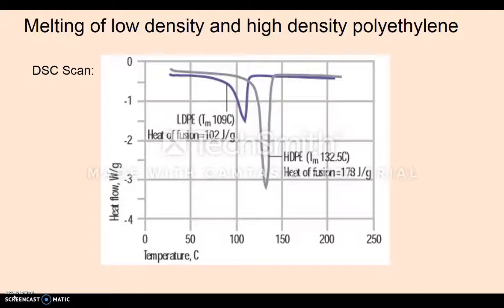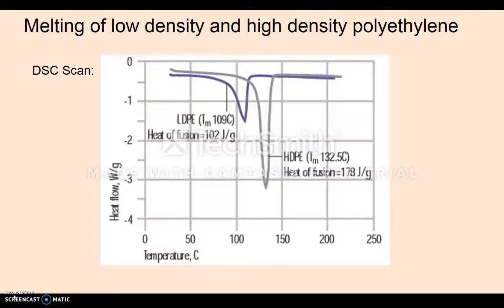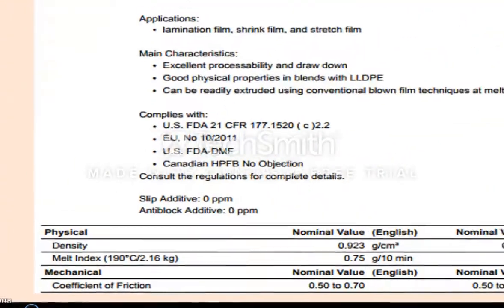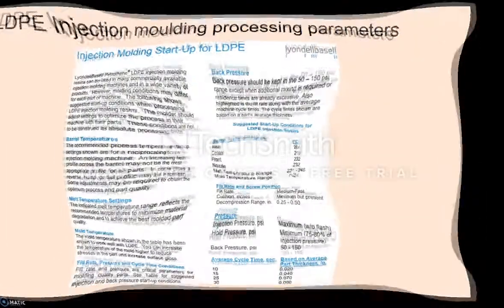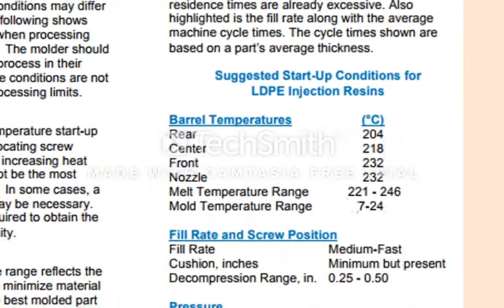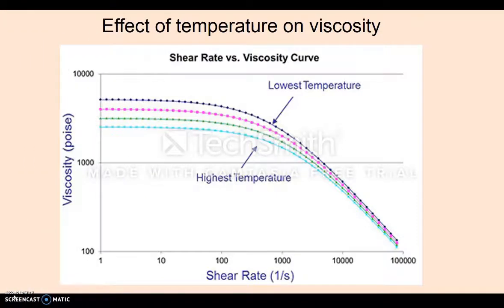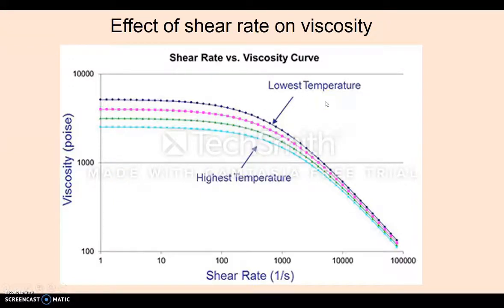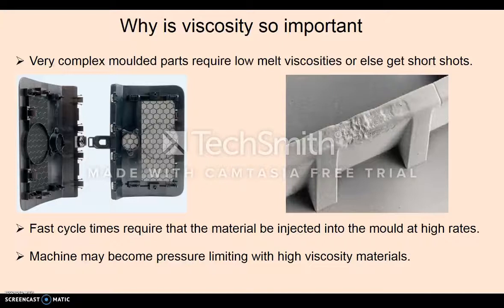Camtasia Exercise JG18Dec17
This is a short screencast that explains the importance of melt temperature during injection moulding.